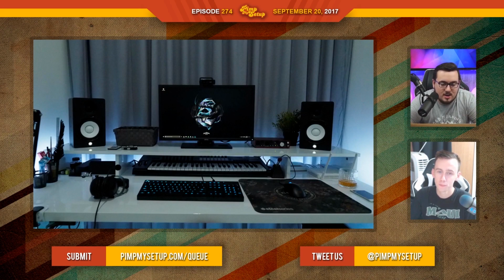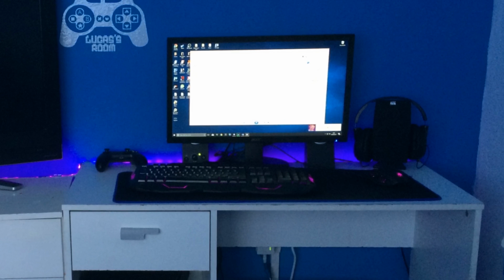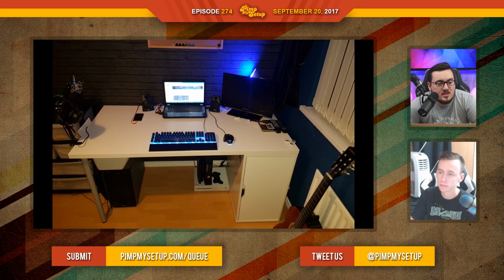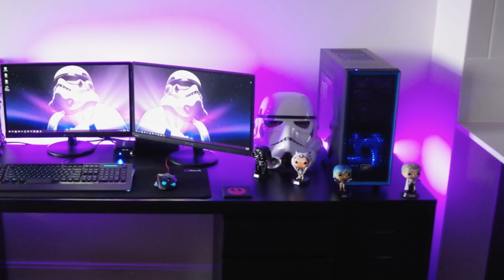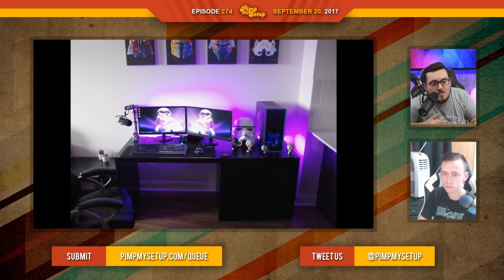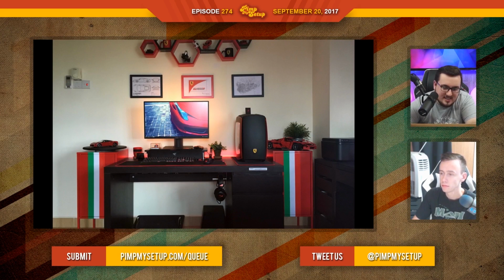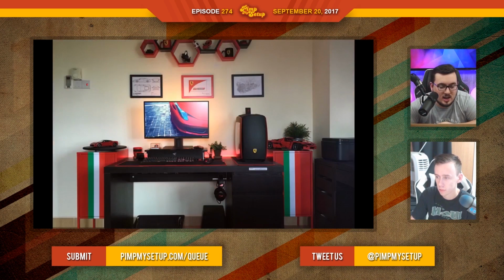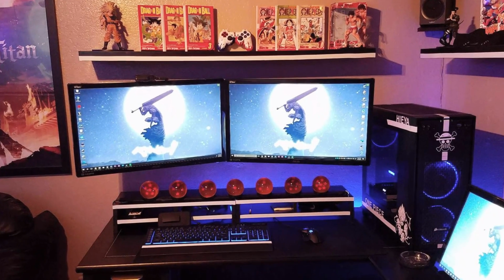Episode 274 Highlights - Pimp My Setup